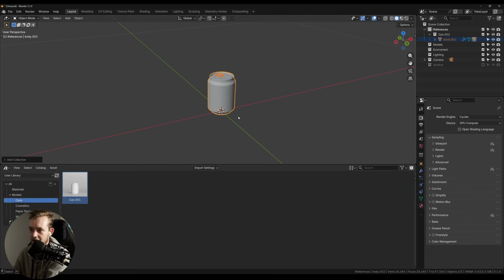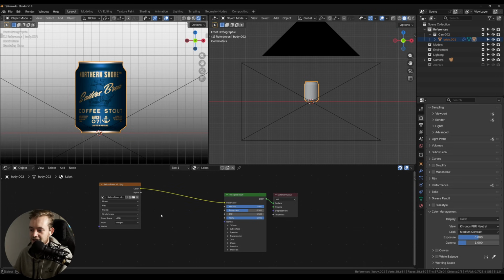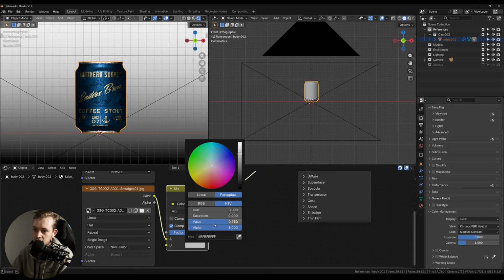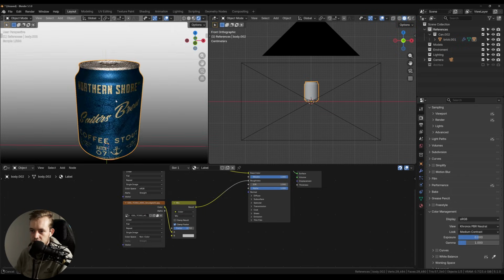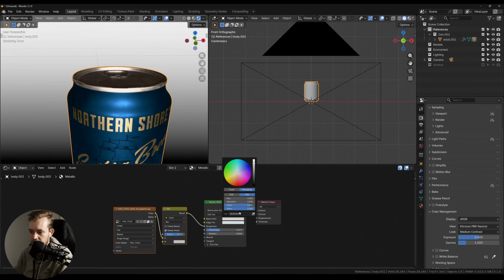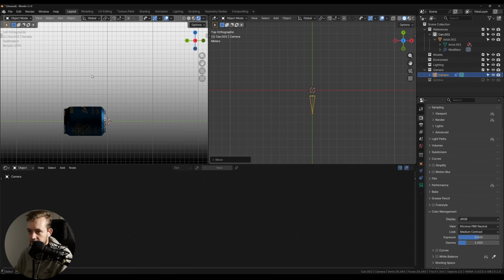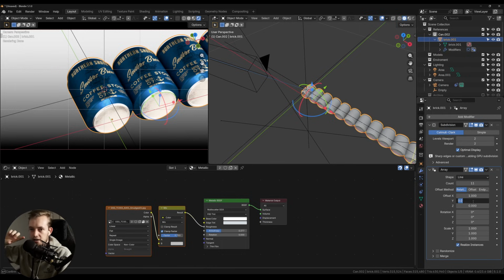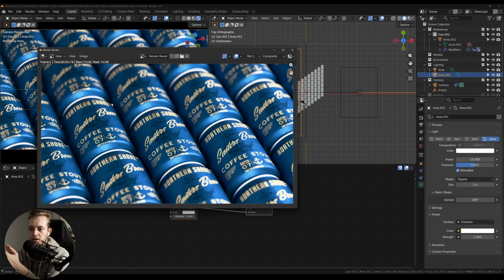Why designers should learn Blender